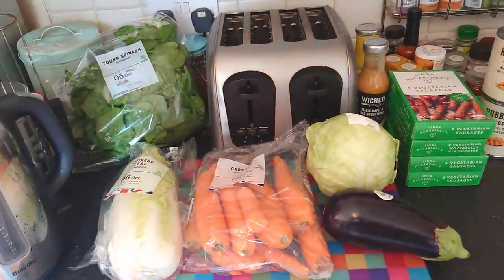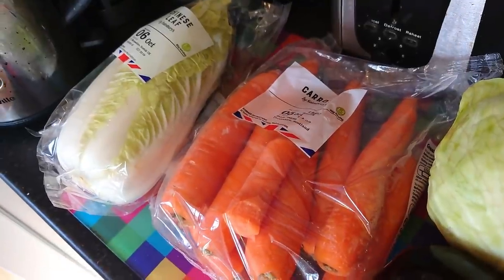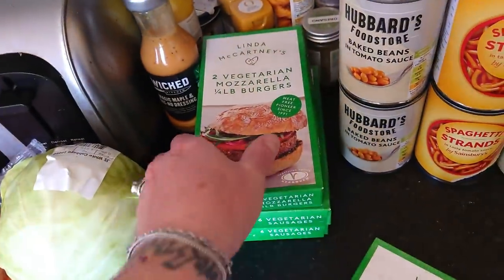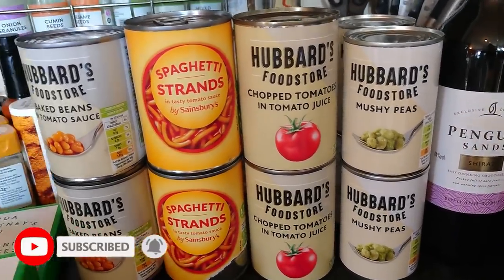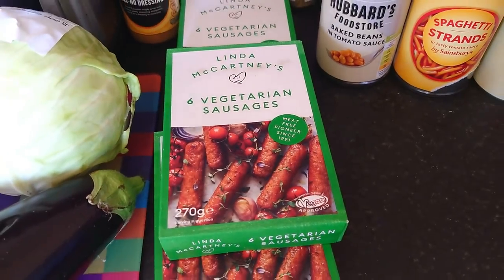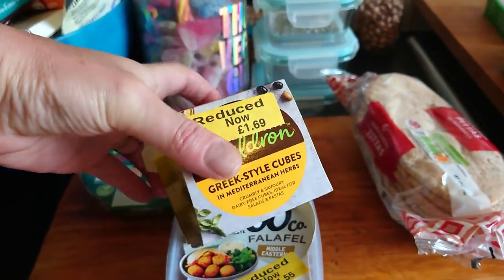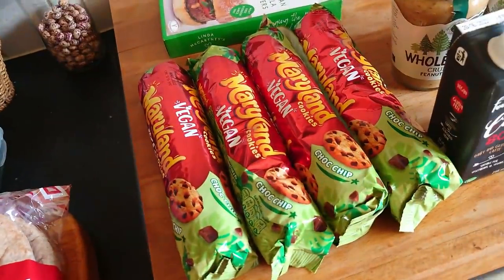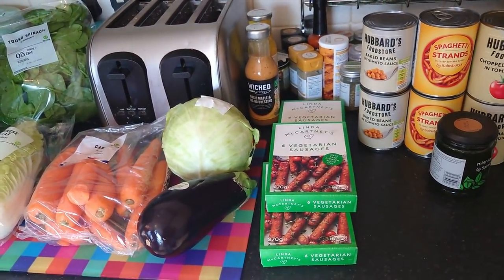Sainsburys and Home Bargains Bits inc Yellow Sticker Stuff (after the fact)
Another kitchen installment after shopping, just to show what we bought, and tell you why. :)

Oldham
OL1 9TH